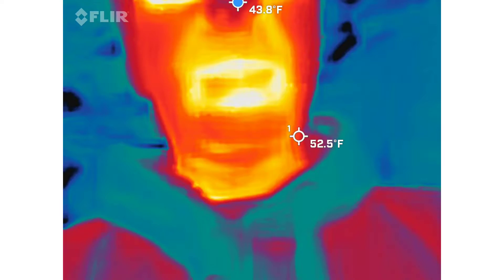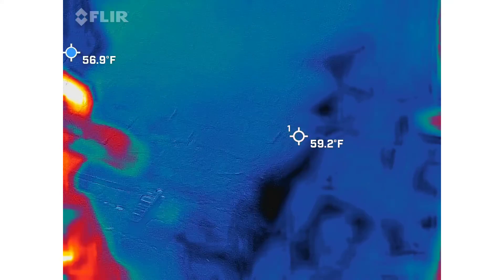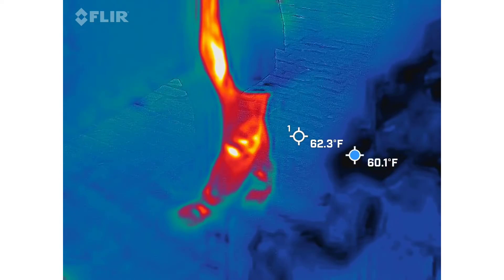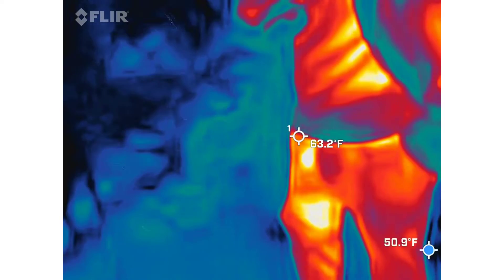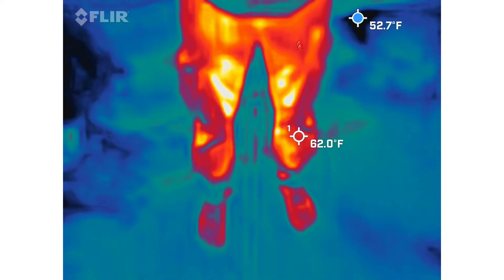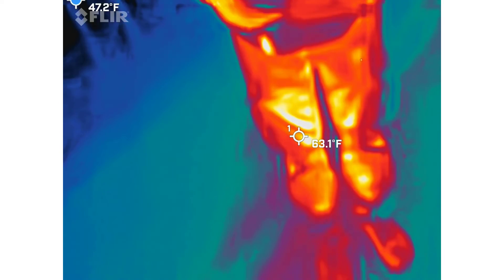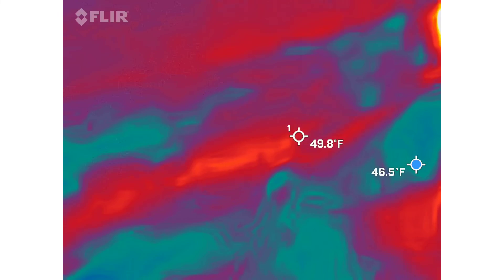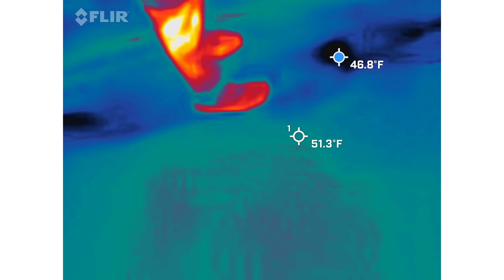November 20, 2022 9PM Thermal Imaging BILL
This is the thermal imaging video for the Stories in the Cemetery Interactive Ghost Hunting Experience on November 20, 2022 at 9PM in downtown Charleston, SC. All guests receive access to this video, a full audio, a spirit box recording and more. To book your own ghost hunt with author, Nicholas McGirr, head over